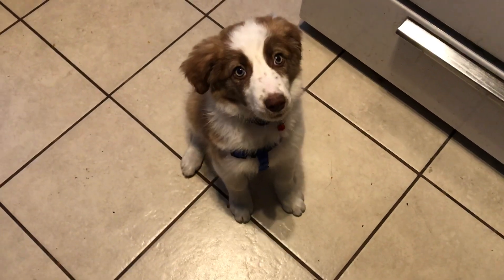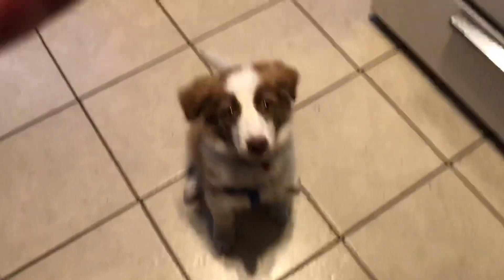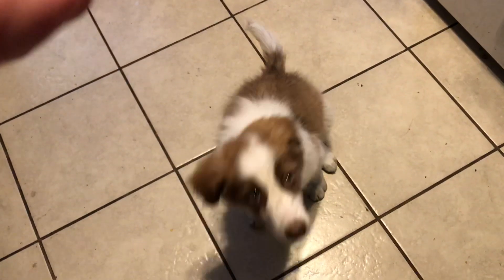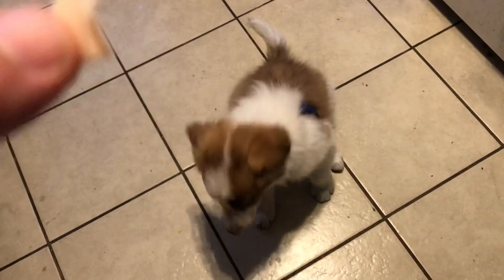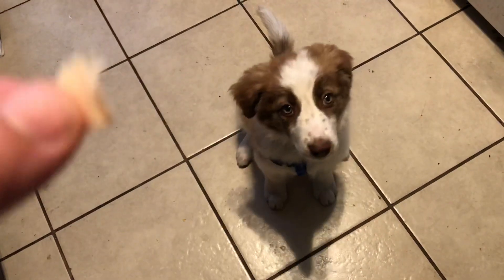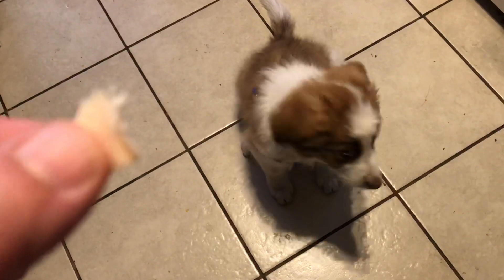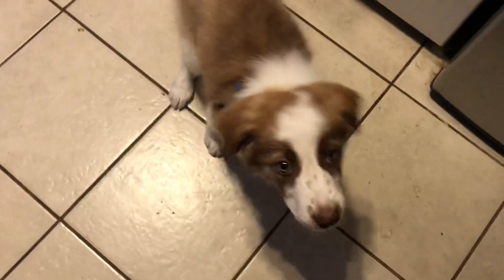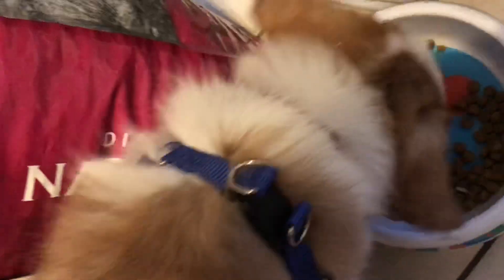My 10 Week Old Border Collie Puppy Starts to Learn Sit and Through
Pretzel is super smart, but she's also super energetic, so any physical activity combined with mental stimulation is essential.